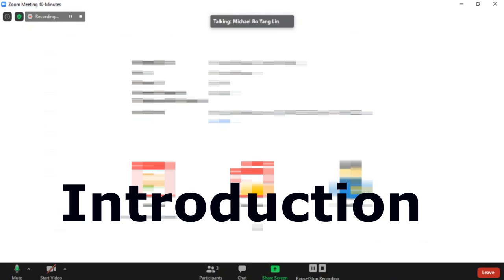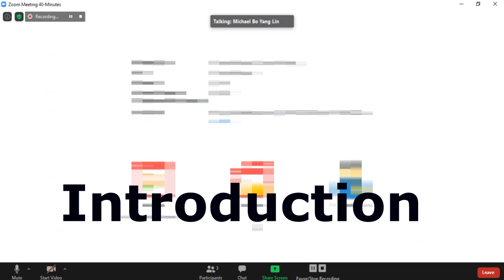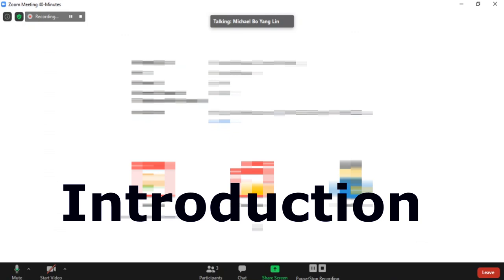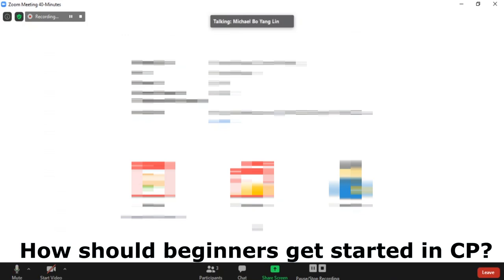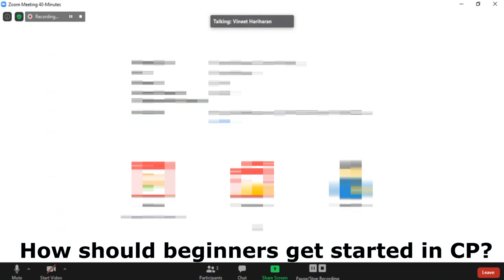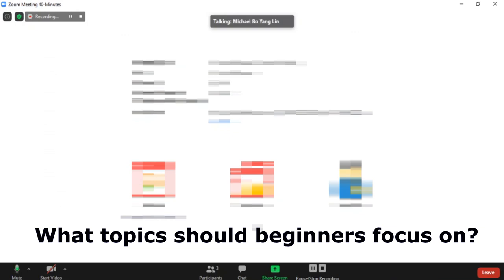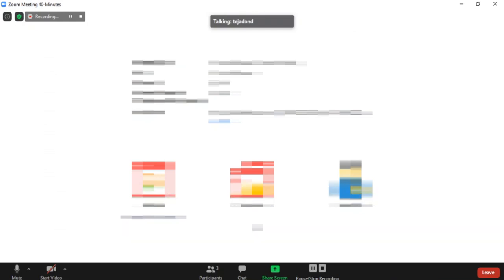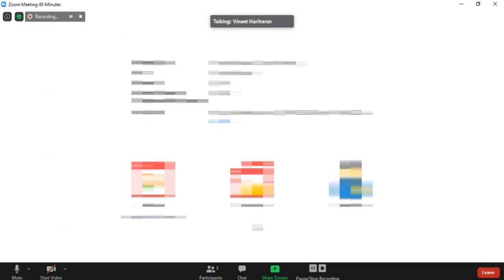How to improve in Competitive Programming (ft Breaking Code)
Hi guys,

Time Stamps!

0:00 Introduction
3:11 How should beginners get started in CP?
6:04 Should we care about rankings?
8:56 What topics should beginners focus on?
10:18 You can be a great developer but suck at CP
13:24 How often do you use algorithms in the industry?